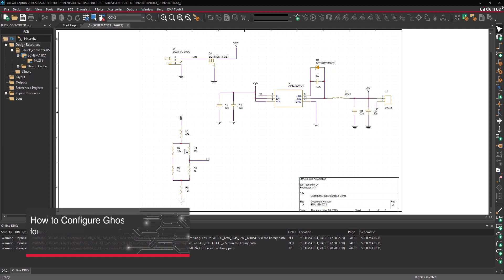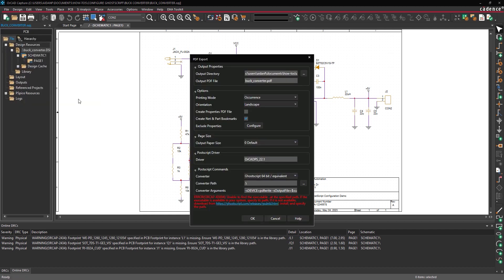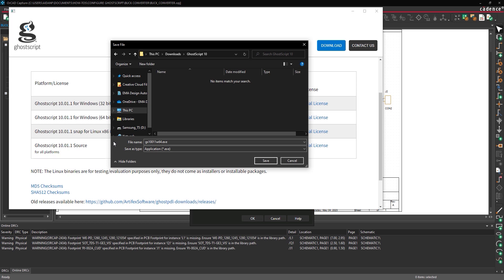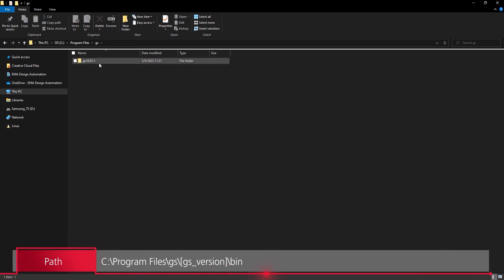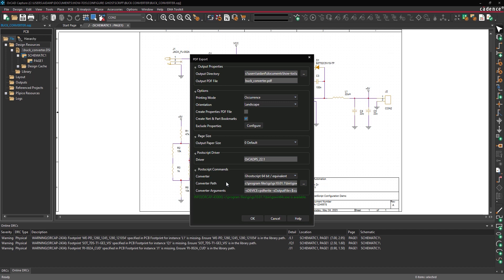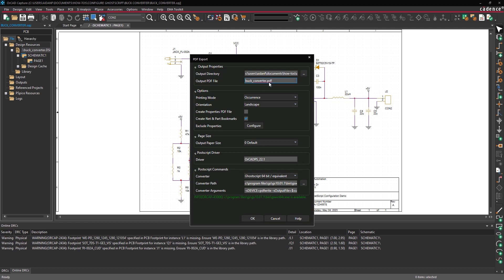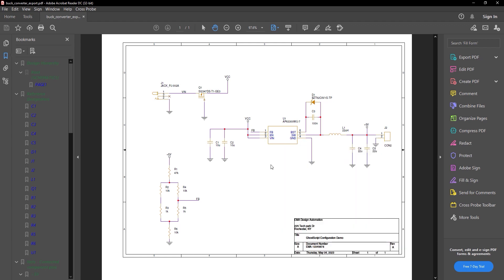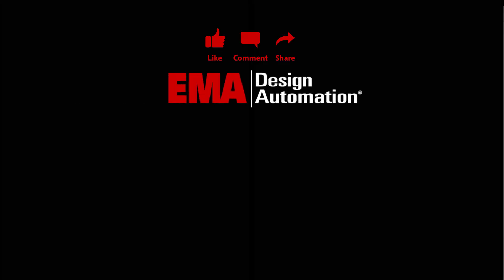How to Configure GhostScript for Smart PDF Export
In this video, we’ll provide an in-depth explanation on how to install and configure Ghostscript to export a smart PDF in OrCAD Capture or PSpice.

00:00 Introduction
00:06 Installing GhostScript
01:07 Generating a Smart PDF
01:26 Navigating the PDF

Do you have any questions, tips, or ideas about schematic design?

Let’s Connect!